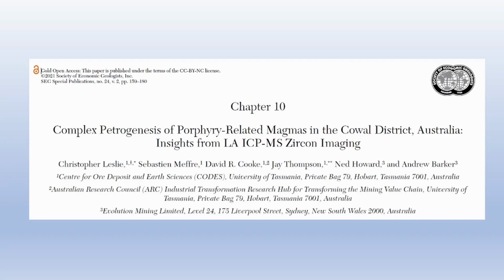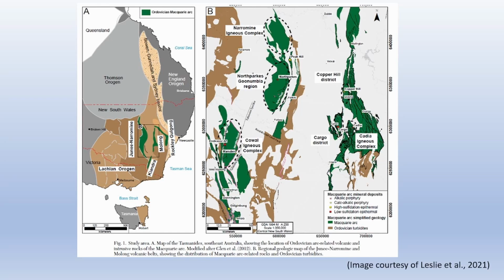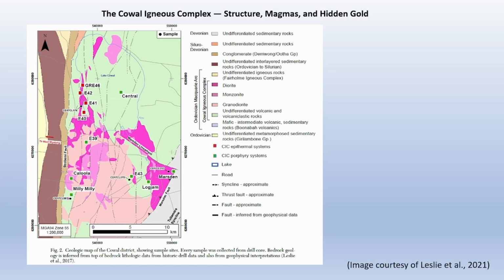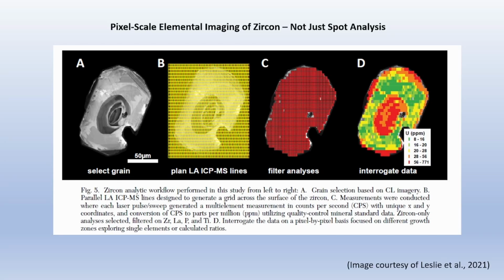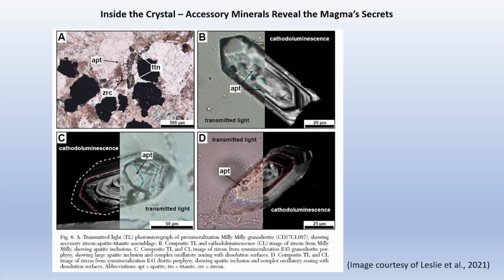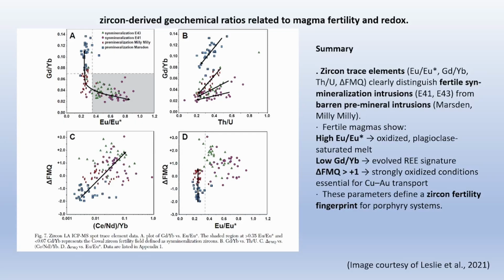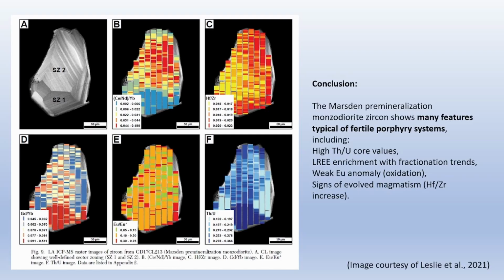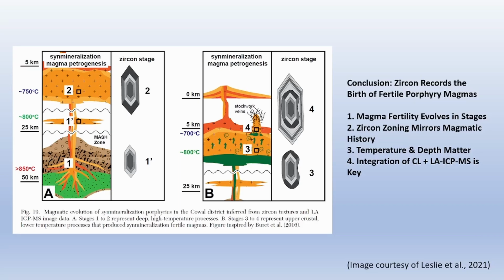The Zircon Time Machine, Tracking Porphyry Magmas in Southeast Australia's Crust- Ep10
Tectonomagmatic Influences on Metallogeny and Hydrothermal Ore Deposits: A Tribute to Jeremy P. Richards (Volume II)
Chapter 10: Complex Petrogenesis of Porphyry-Related Magmas in the Cowal District, Australia: Insights from LA ICP-MS Zircon Imaging Open Access
Author(s)  Christopher Leslie; Sebastien Meffre; David R. Cooke; Jay Thompson; Ned Howard; Andrew Barker